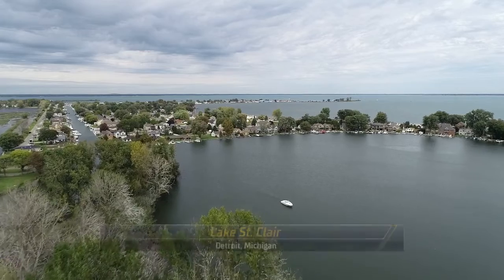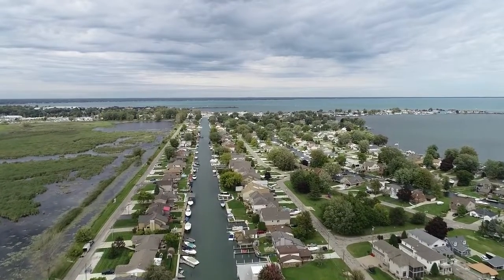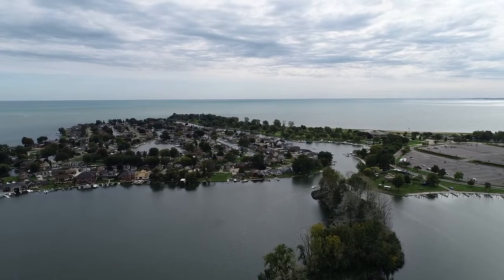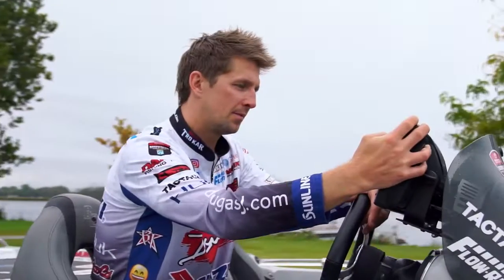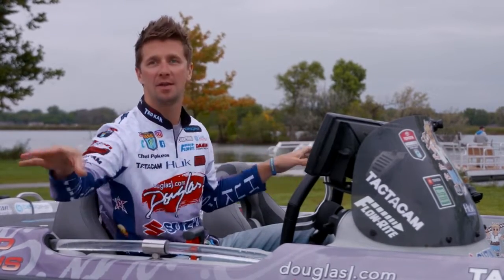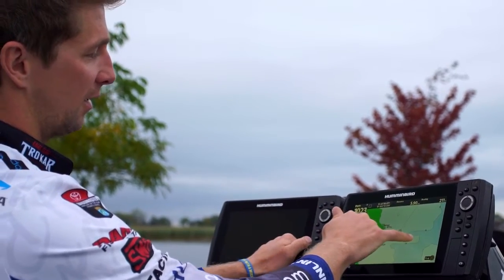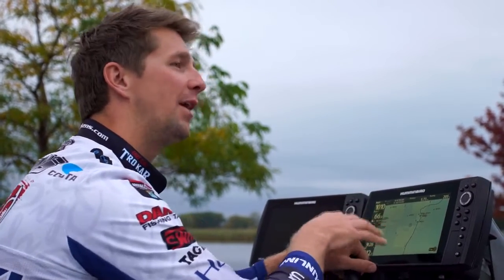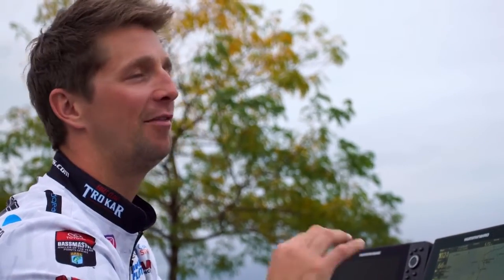TOP 100 Best Bass Lakes: Chad Pipkens on St. Clair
Elite Series pro Chad Pipkens talks about why he loves fishing one of the Bassmaster Magazine Top 100 Lakes, Lake St. Clair.